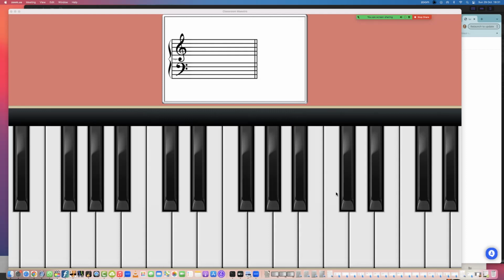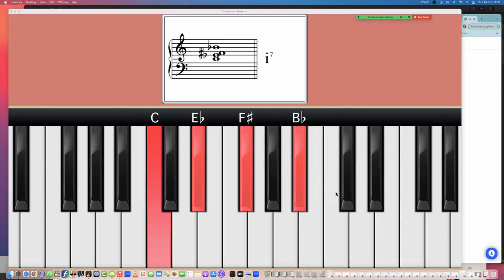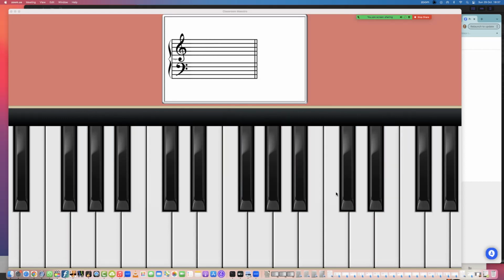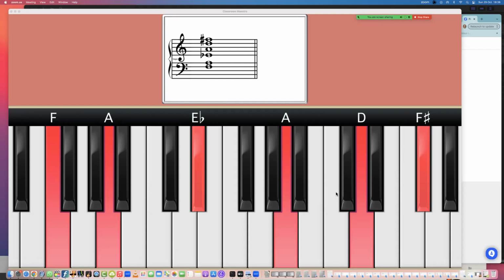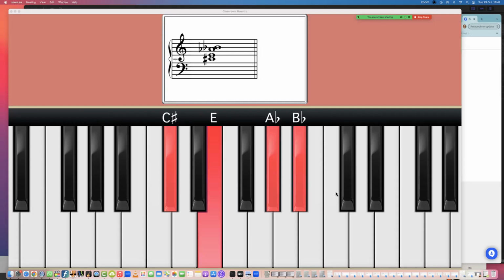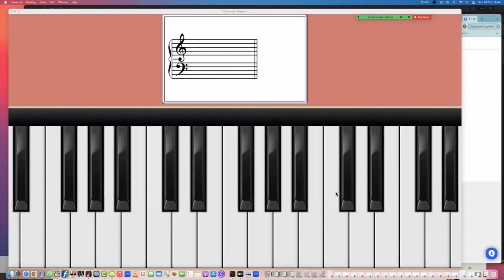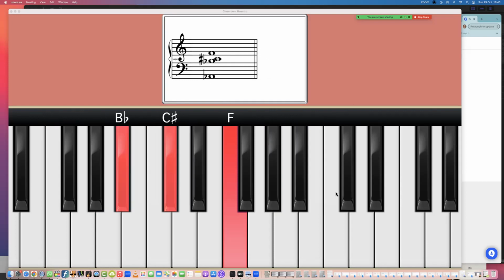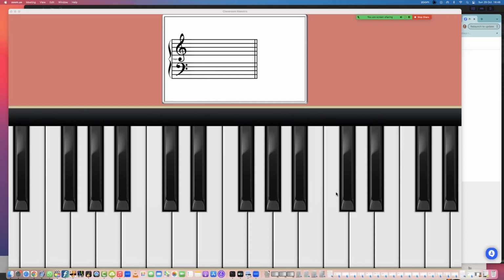Cool Chords Augmented, Diminished maj7, Dom US chords - part 2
US are upper structure chords
US II and VI above a Dominant chord